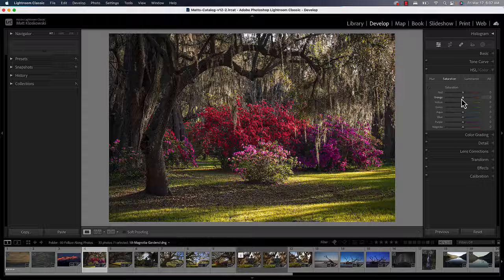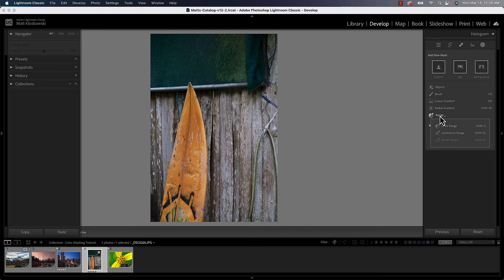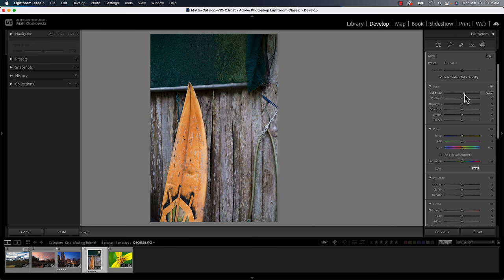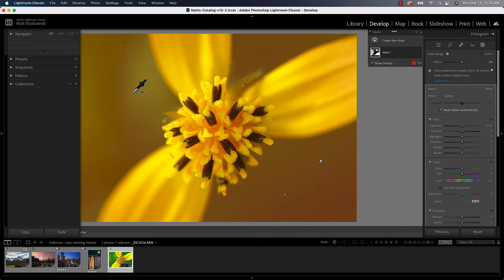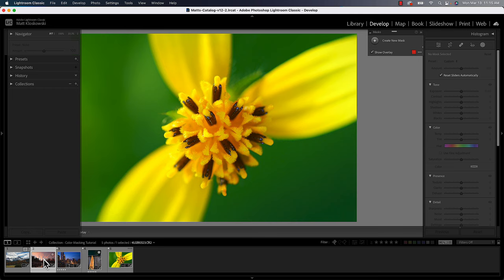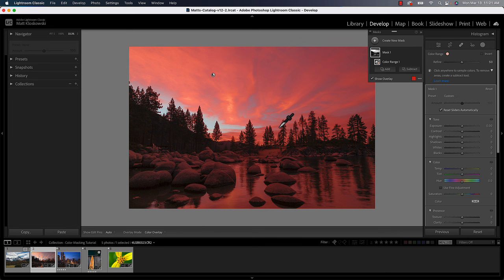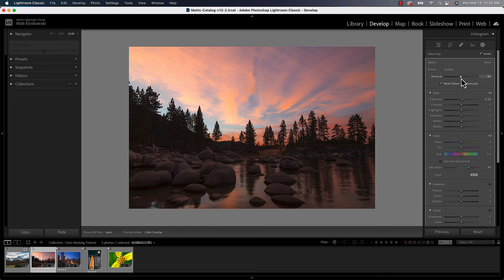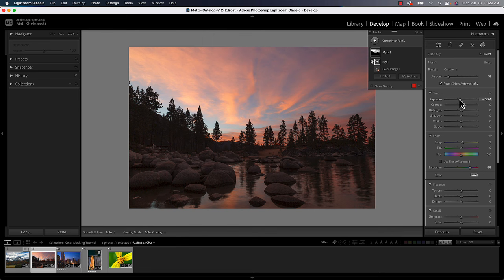COMPLETE Control Over Your Colors (Lightroom and Photoshop)